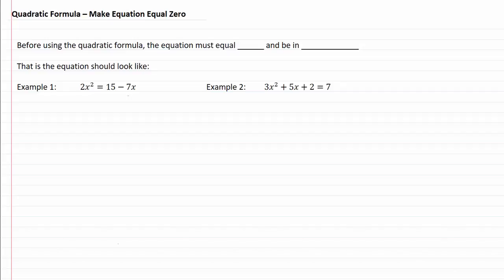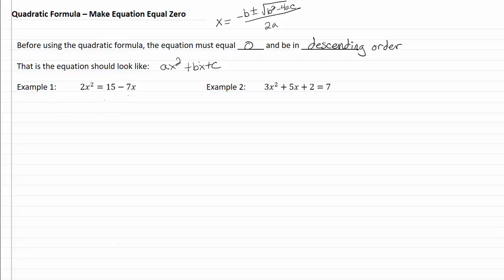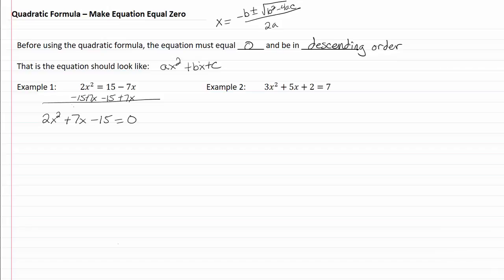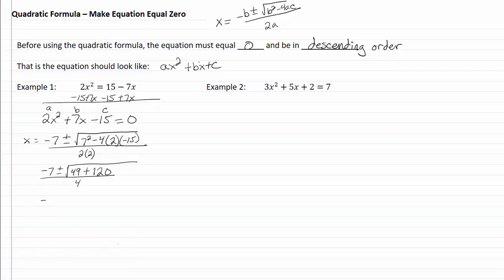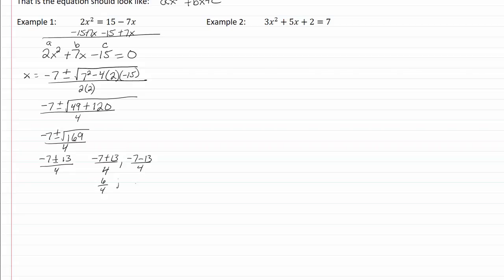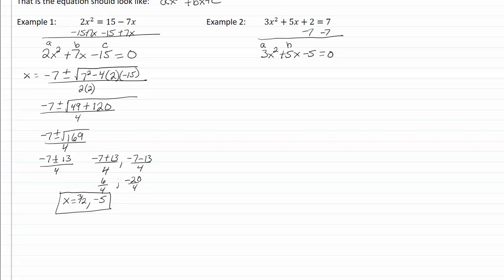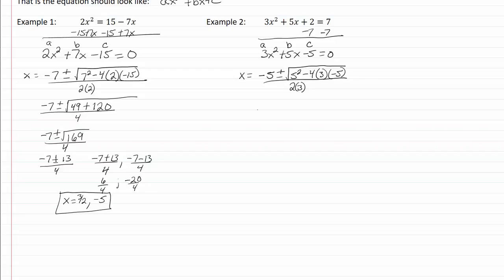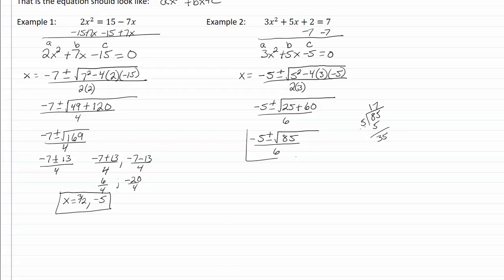10.6b : Make the Equation Equal to Zero